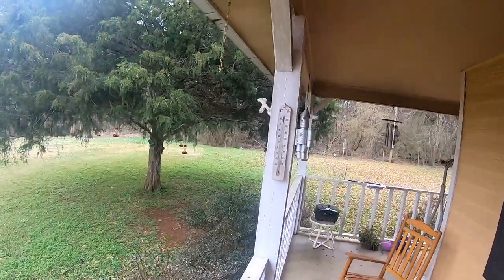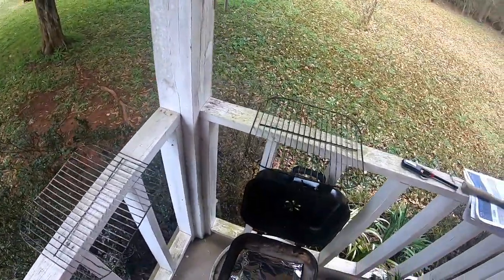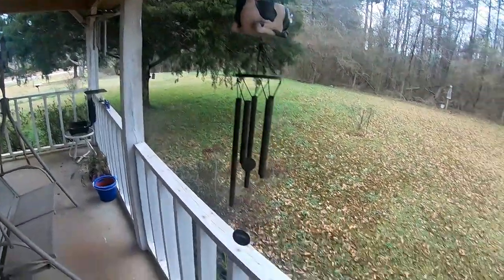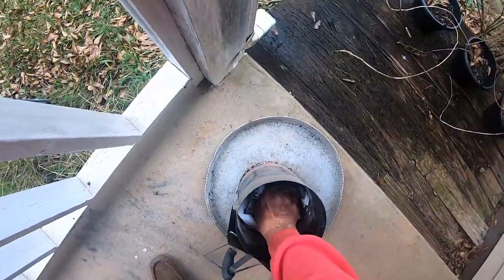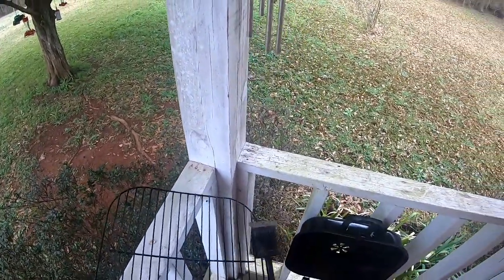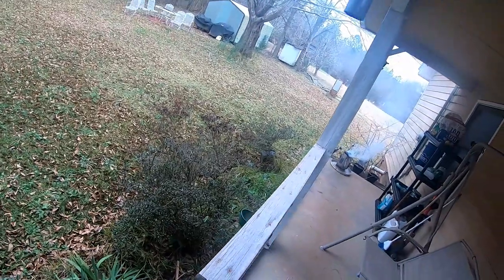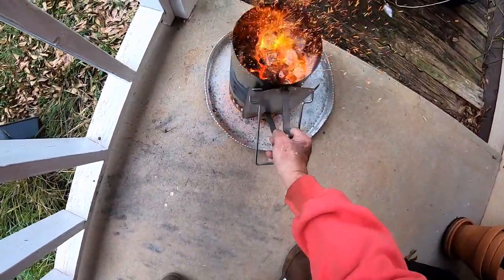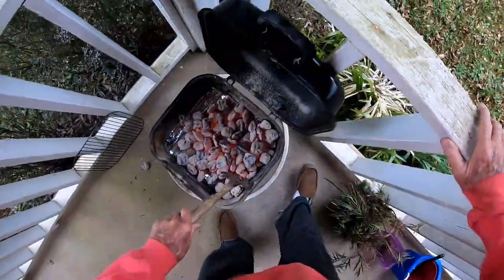Flame Broiled Confusion at the grill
Flame Broiled Confusion at the grill Cooking burgers